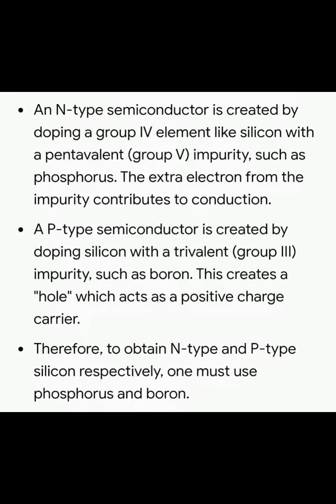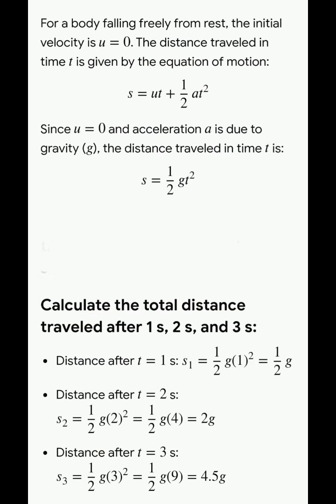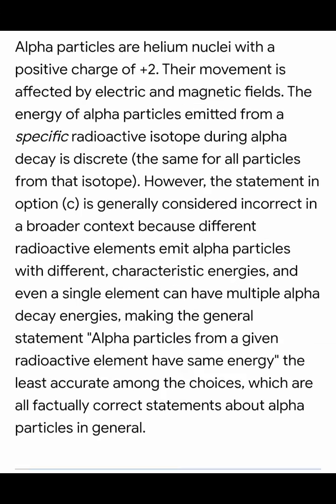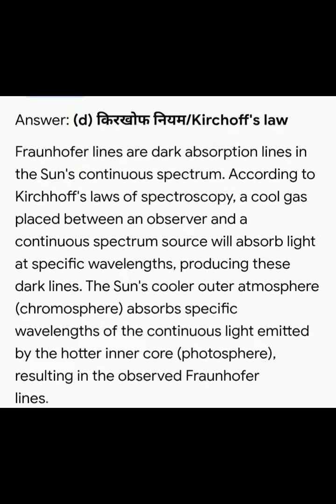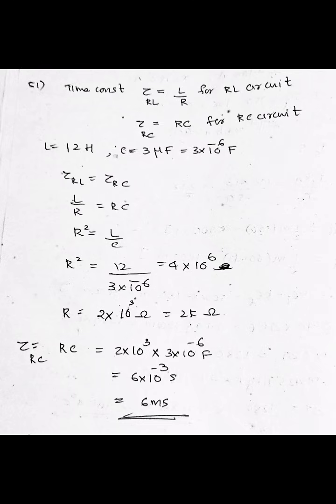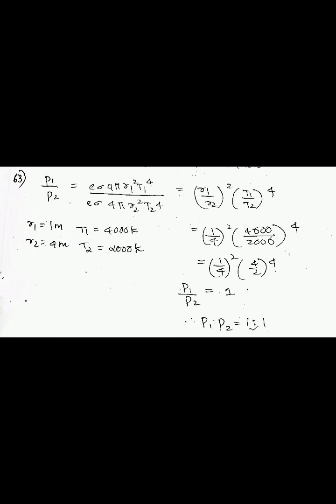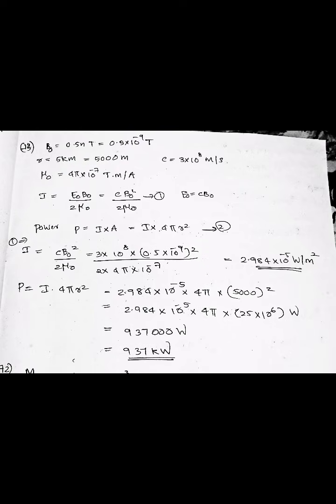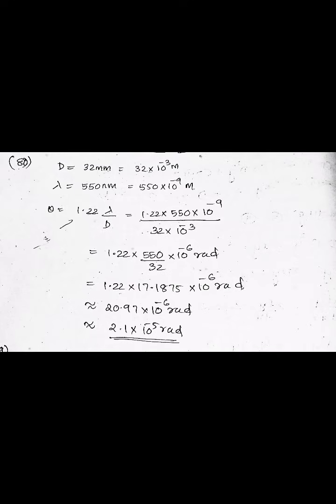Vssc scientific assistant physics exam ✅